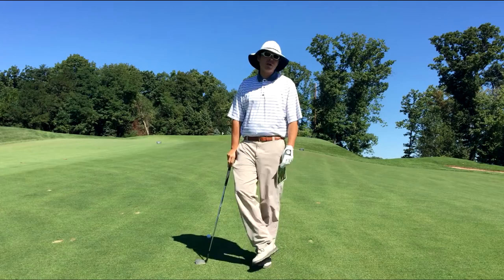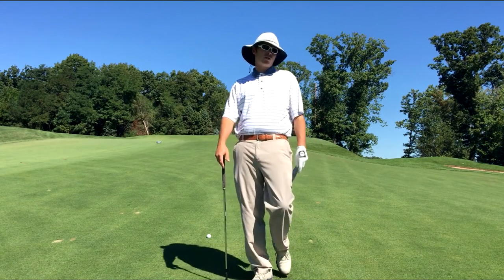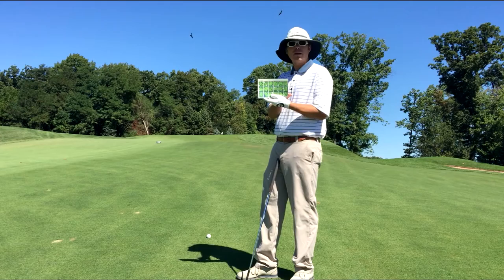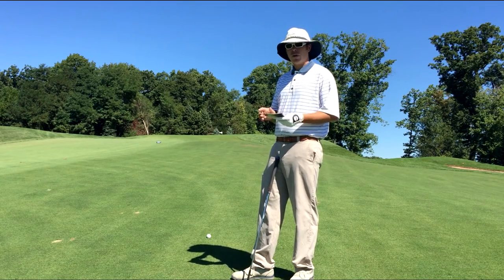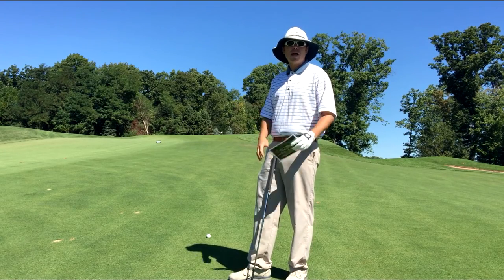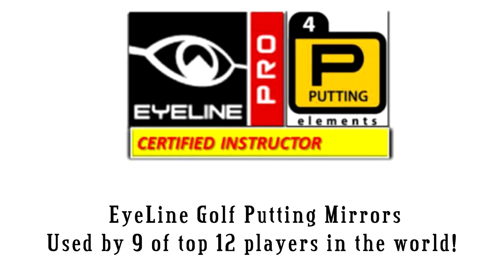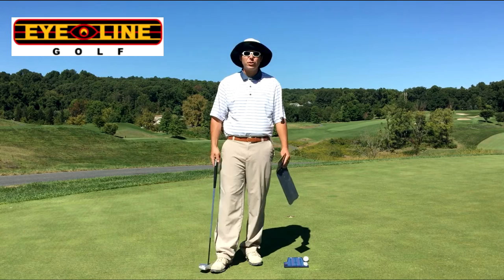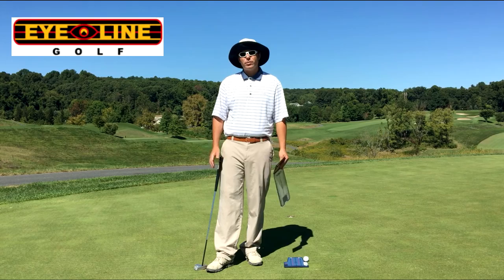Rock Solid Golf Episode 4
LedgeRock Golf Club's Director of Instruction Andy Miller talks about wedge distance control and EyeLine Golf Putting Mirrors.